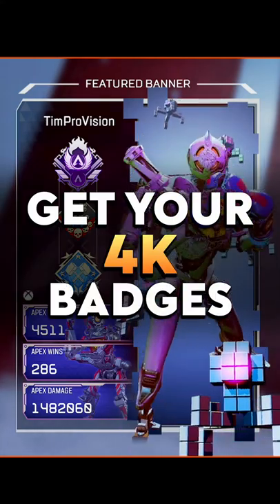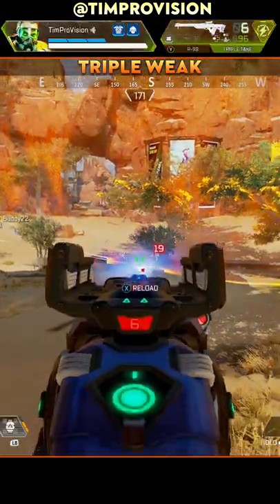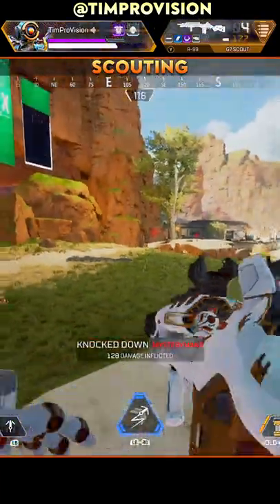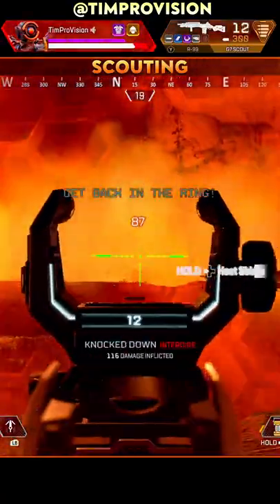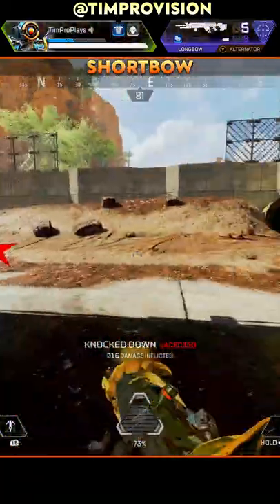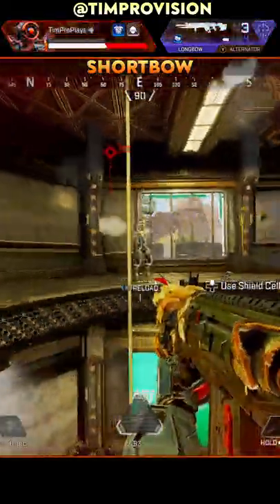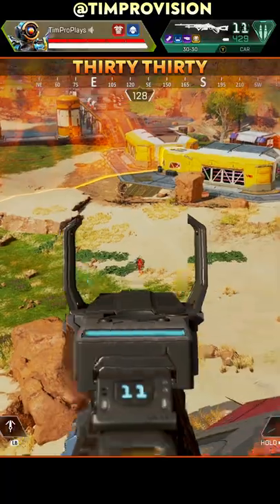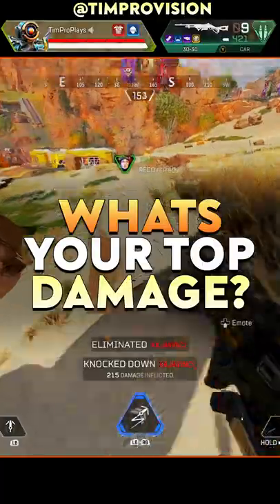Weapons To Get YOUR 4K DAMAGE BADGES In Apex Legends!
Today we have a few great recommendations from the longer to mid range weapons that you absolutely need to use to get your 4k damage badges in Apex Legends! Let me know if this helps you get some high damages games in Apex Legends Season 14!